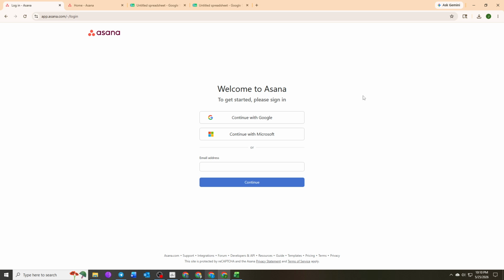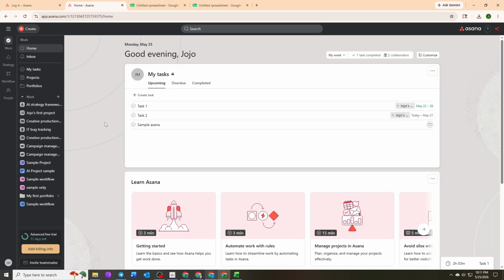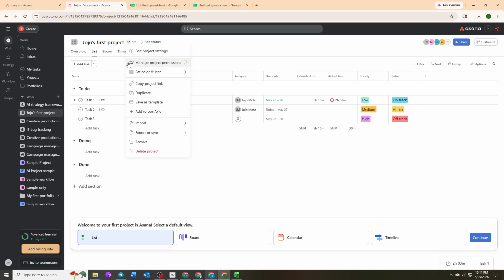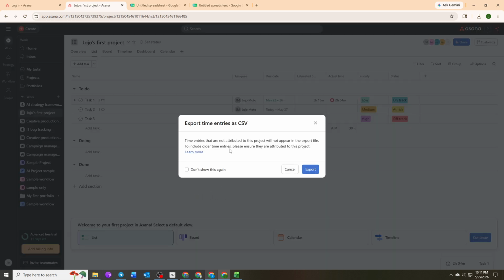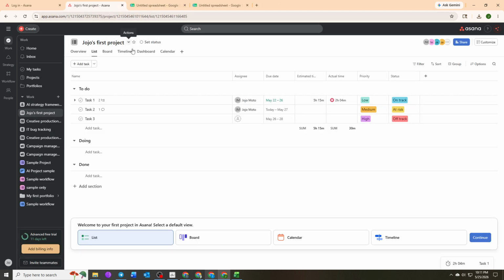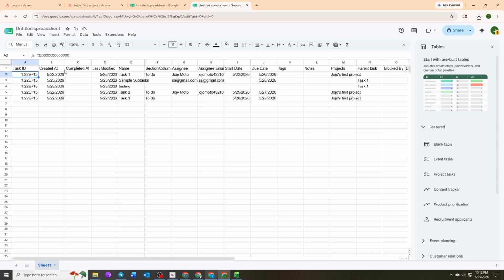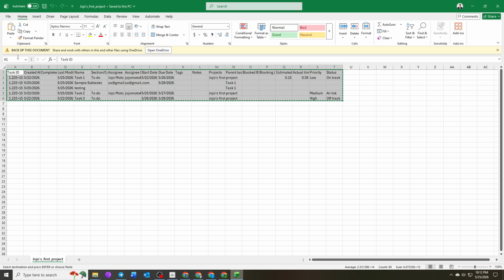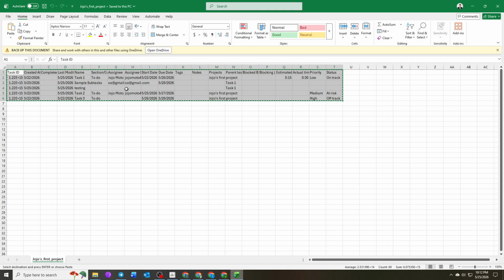How To Import A Project To Asana Using CSV Excel Or Google Sheets [2026 Guide]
In this comprehensive guide, we will walk you through the step-by-step process of importing your project into Asana using CSV files, Excel, or Google Sheets. Whether you’re transitioning from another project management tool or simply need to streamline your workflow, this video is designed to make your experience seamless and efficient.

By the end of this video, you'll have the skills to easily import your tasks and projects into Asana, ensuring that nothing gets lost in the transition.